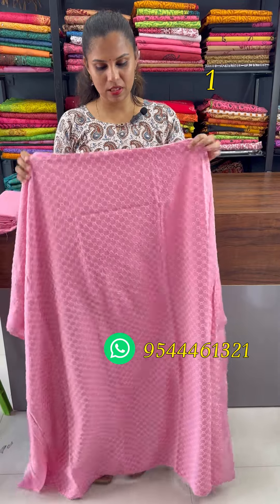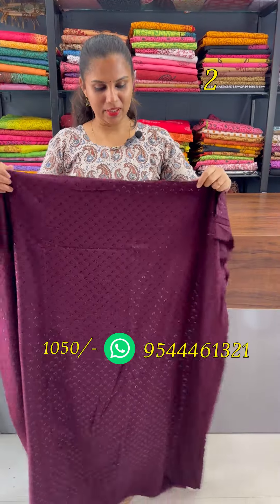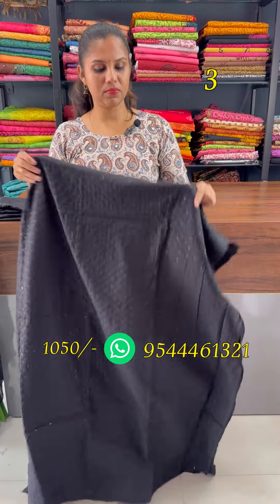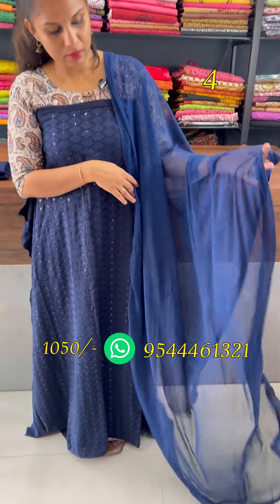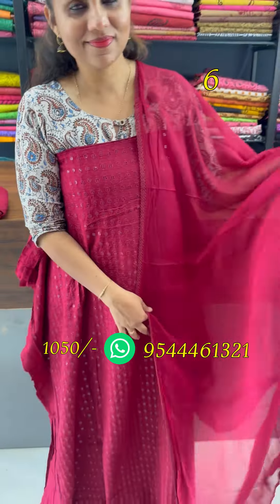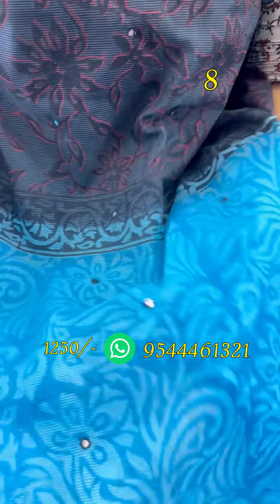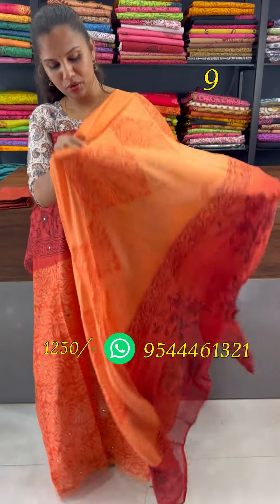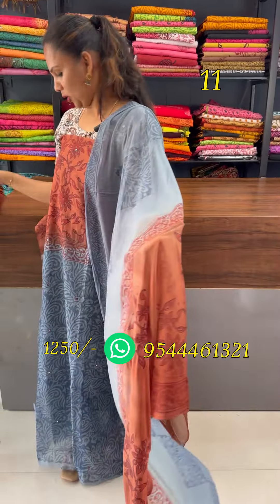Chikankari & NetKota Salwar Materials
Chikankari and NetKota Salwar Materials

Chennur Silk Salwar Materials

WhatsApp Group Links To Join To Puchase Other products Which are not on Videos

Group 1

Group 2

Group3

Group 4

Nayana Limitless Design
College Jn,Anchal,
Kollam Dist Kerala.
Pin 691306,

Return Policy

Domestic Orders

Our team will analyse the return request and approve the same.Once the return is approved the item has to pack and shipped to Below address;The Refund Will be initiated only once the product received by us.Because  We need  to check any discrepancies or damage on the product or the product is in the same condition we sent.

College Jn
Anchal Po
Kollam,Kerala
Pin 691306

International Orders